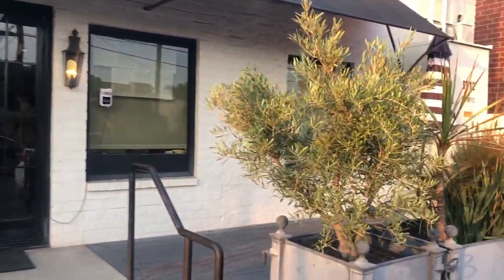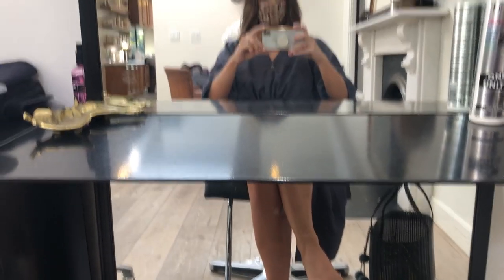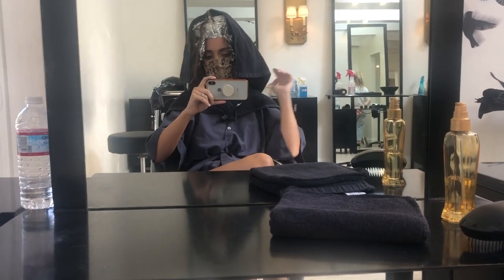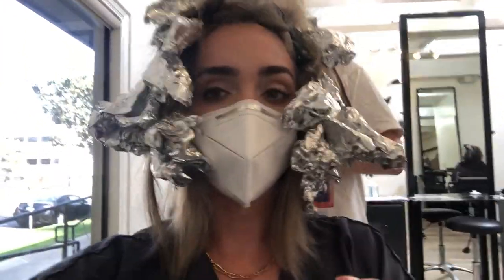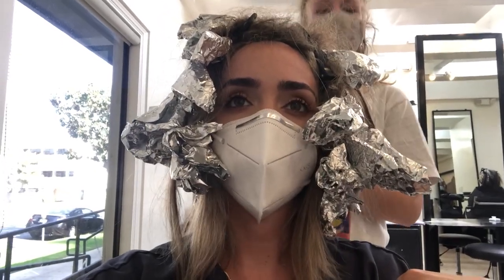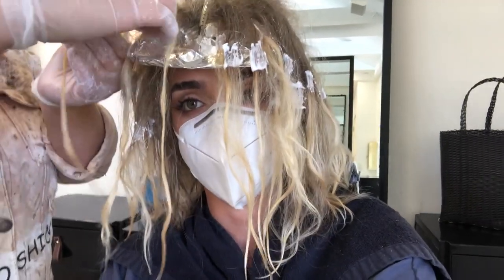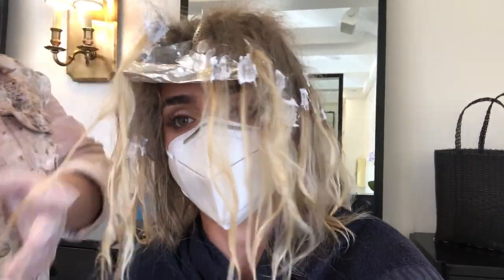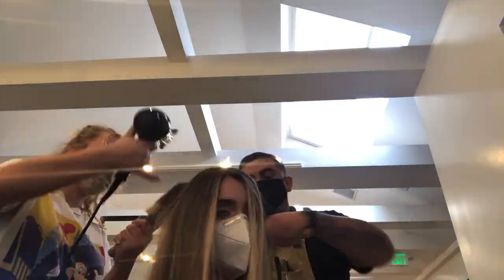BLONDE HAIR COLOR TRANSFORMATION!! | BEVERLY HILLS CELEBRITY COLORIST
Hi friends!

I know some of you follow me from across the globe, so I thought it would be fun to bring you with me to BEVERLY HILLS for a blonde transformation with a CELEB COLORIST! Do you like Gwyneth Paltrow's hair? Hi, Johnny Ramirez did it. I'm so excited to share with you this transformation- it was Johnny's vision with zero requests or inspo photos from me! That's trust!
Color with Johnny Ramirez starts at $500.